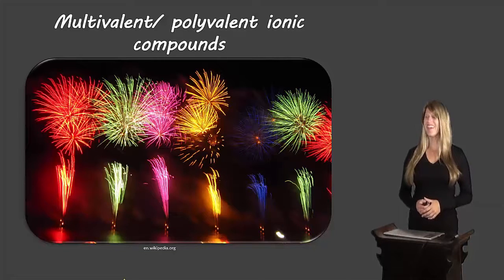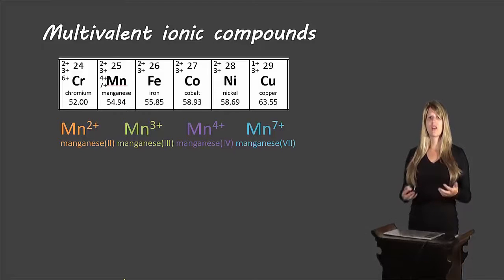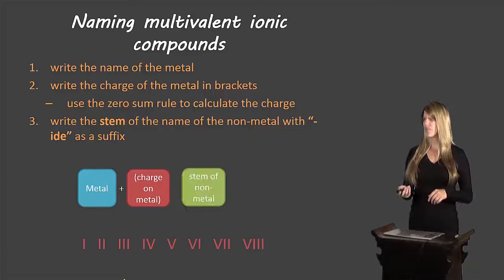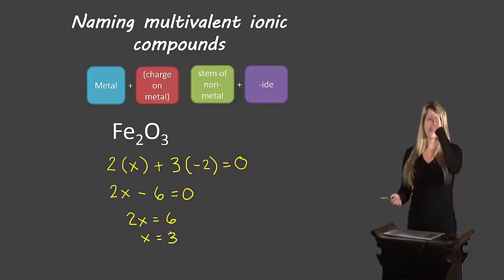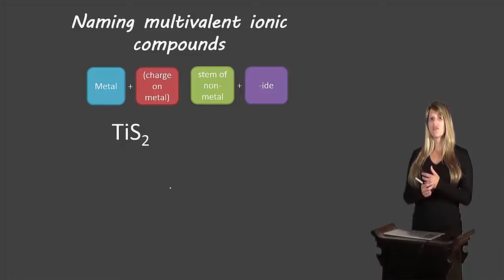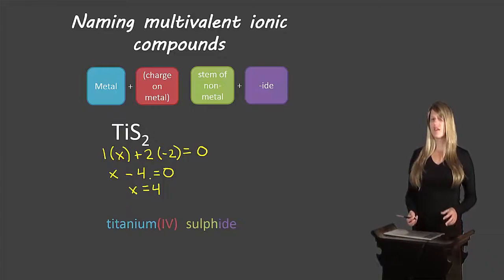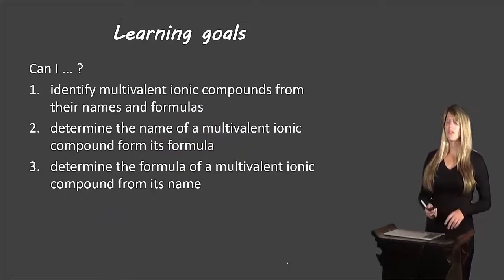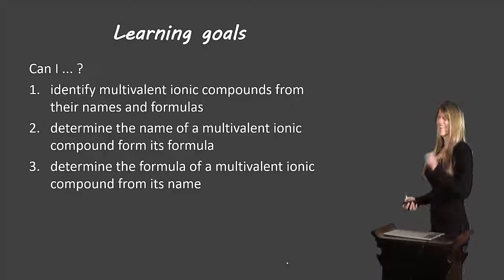Multivalent nomenclature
Description of nomenclature of multivalent compounds for grade 10 science and grade 11 chemistry.